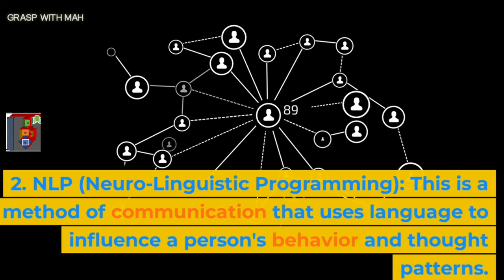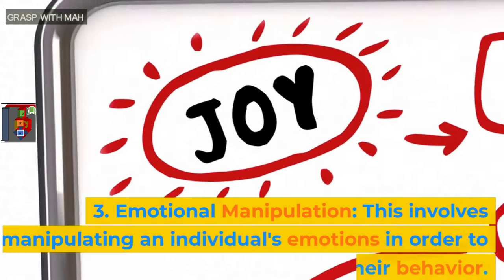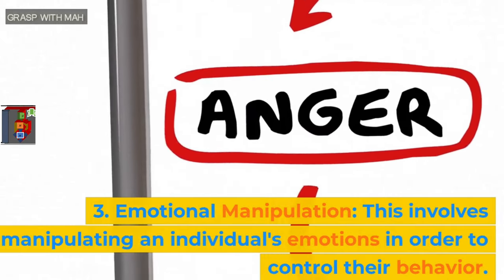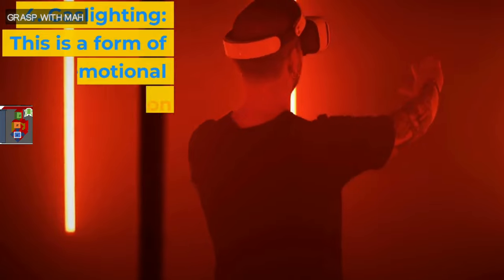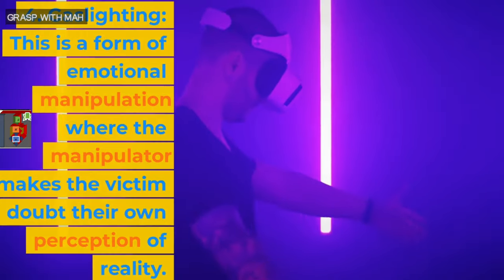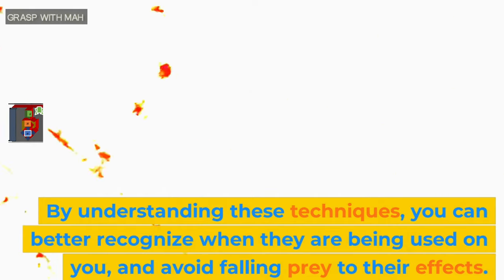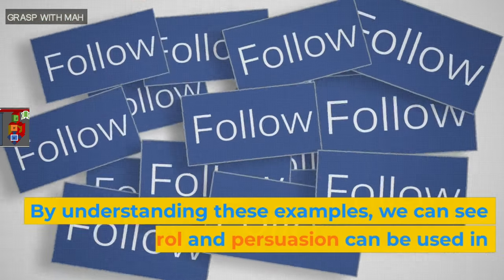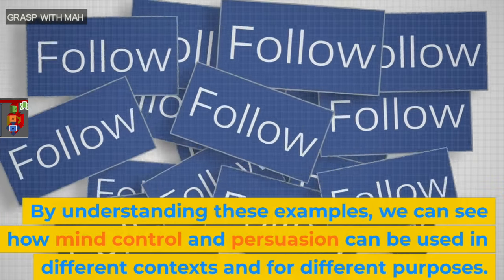Unveiling the Secrets of Mind Control and Persuasion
Do you ever wonder how advertisers, politicians, and other influential people seem to be able to sway people's opinions and actions so easily? In this video, we delve into the secrets of mind control and persuasion and reveal the techniques that are used to influence people's thoughts and behaviors.

Our expert guest speaker provides a comprehensive overview of the different tactics employed in mind control and persuasion, including techniques such as social proof, scarcity, authority, and more. We also discuss the ethical implications of using these techniques and how to protect yourself from being manipulated by them.

If you're interested in learning how to recognize and defend against mind control and persuasion, then this video is a must-watch. So, sit back, relax, and prepare to be enlightened!

Unlock the hidden secrets of mind control and persuasion in this eye-opening video! Discover the techniques and strategies used by master manipulators to influence and control others, and learn how to protect yourself from their influence. From the power of suggestion to NLP and hypnosis, we'll explore the most effective mind control techniques and show you how to use them ethically and responsibly. Whether you're looking to improve your communication skills, boost your sales, or protect yourself from manipulation, this video is a must-watch! Join us now and take control of your mind!

Persuasion tactics
Psychology of influence
Hypnotic language patterns
Neuro-linguistic programming (NLP)
Social engineering
Subliminal messaging
Brainwashing strategies
Cognitive biases
Emotional manipulation